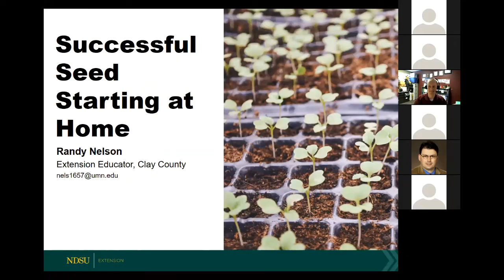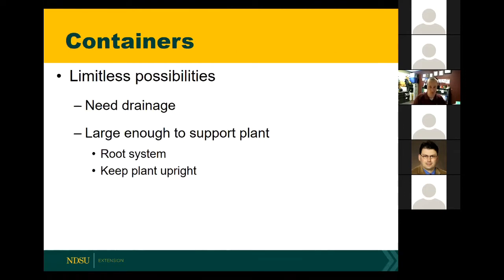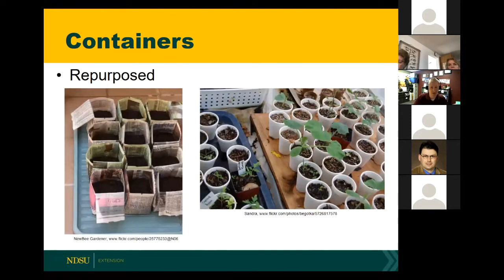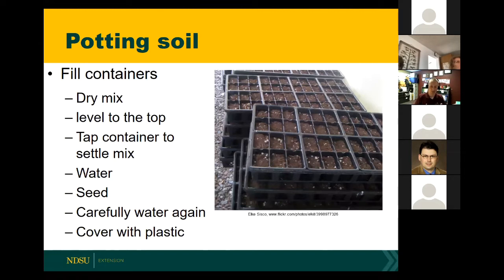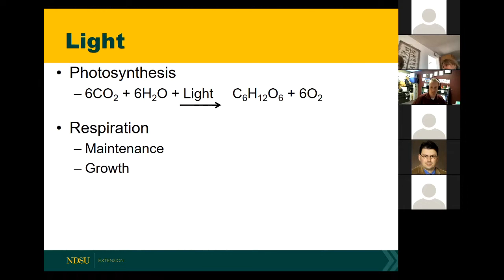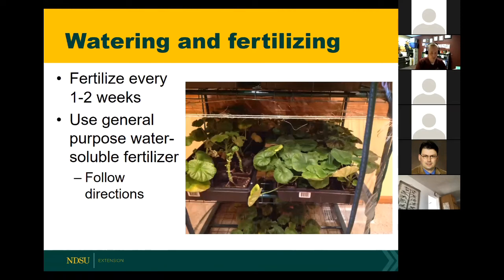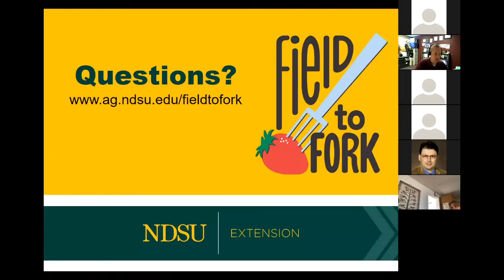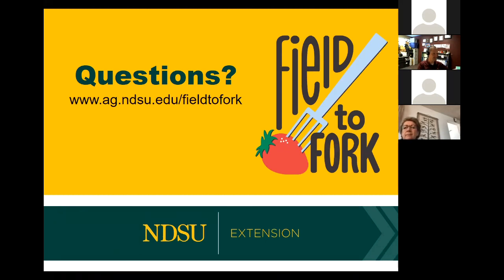Field to Fork 2019: Successful Seed Starting at Home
Randy Nelson, Extension Educator, Home Horticulture and Agriculture Production Systems, shares tips for starting seeds indoors.